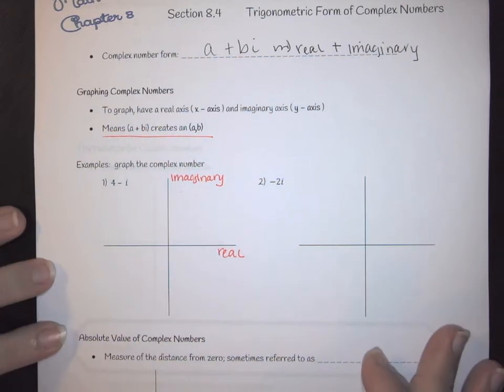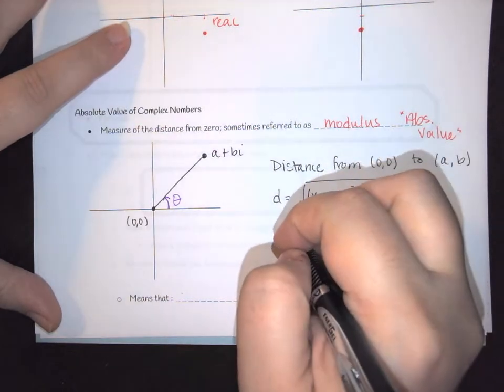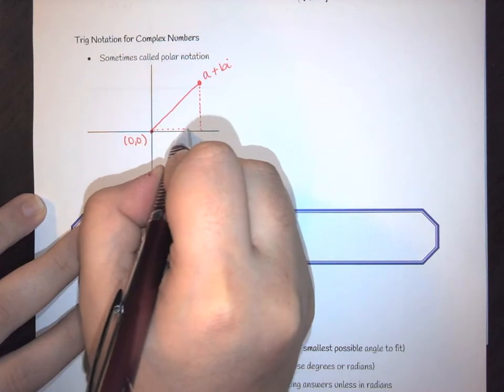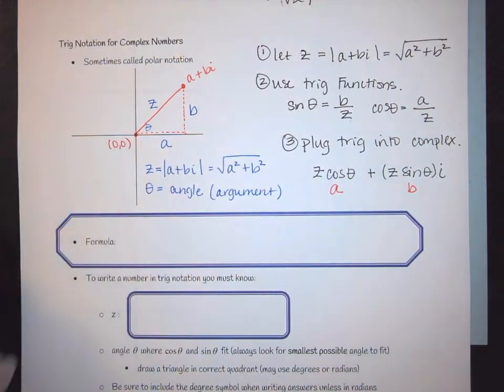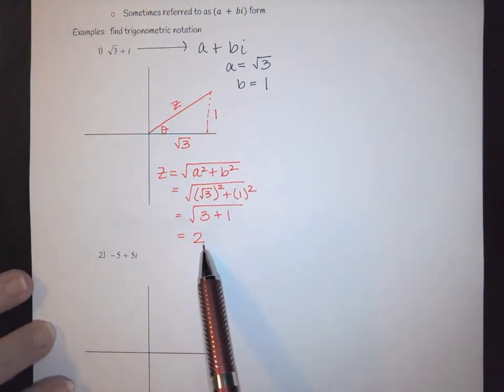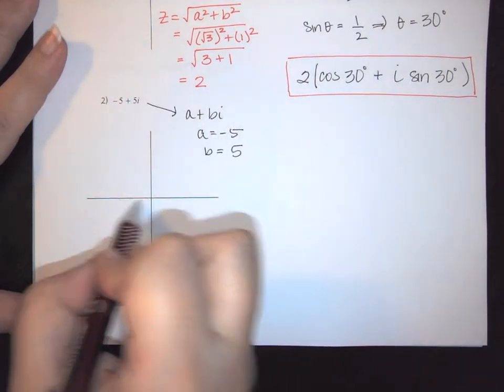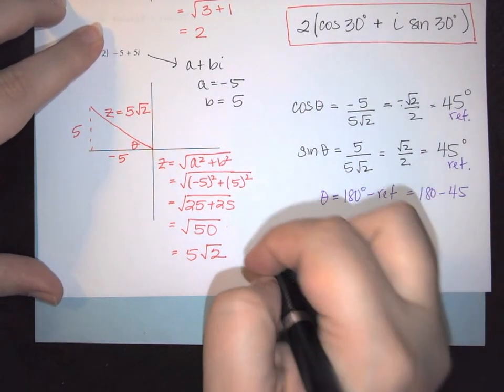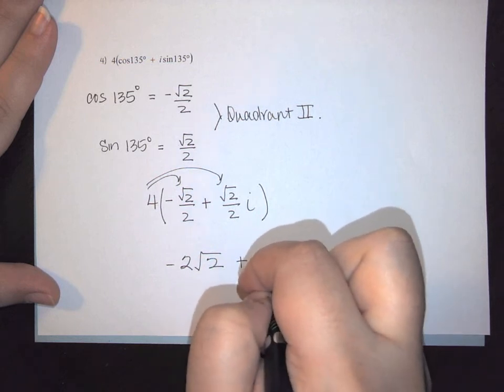Complex Numbers Introduction